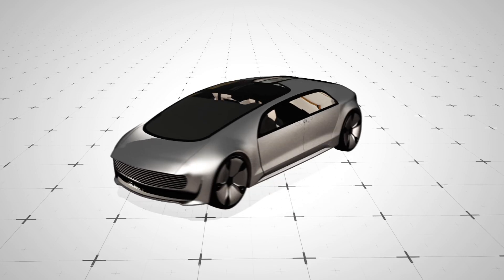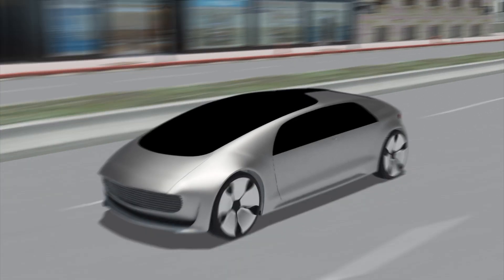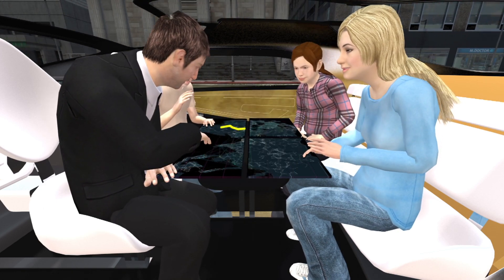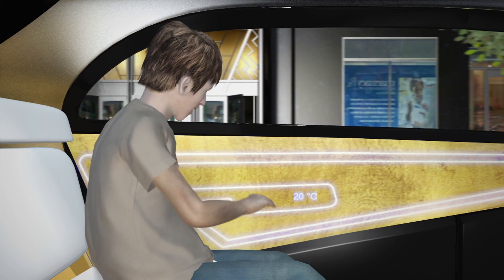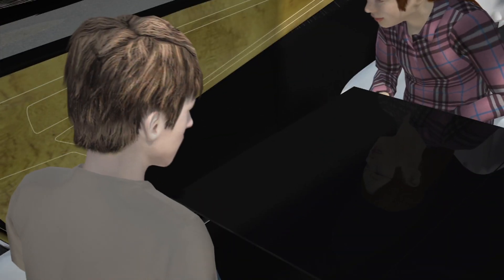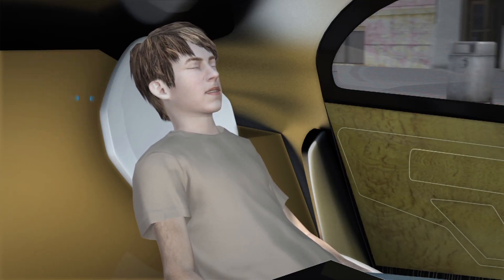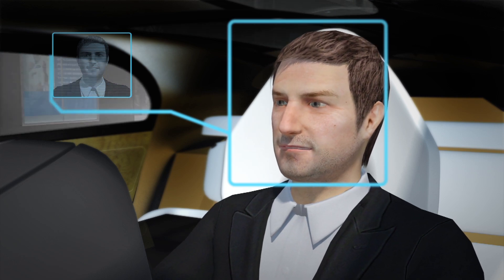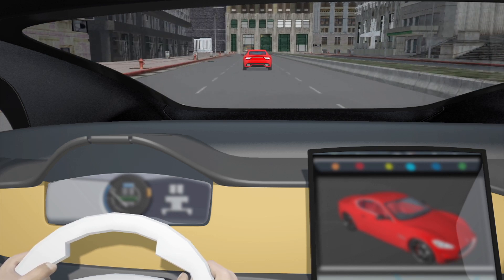Panasonic unveils futuristic autonomous car cabin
Tech giant Panasonic has unveiled its futuristic vision for an autonomous car cabin.

The design was revealed at tech tradeshow CES 2017 in Las Vegas, New Atlas reported.

The autonomous car cabin has four seats that can face each other, arranged around a centerpiece interactive digital display system.

Each seat has an individual display screen table that allows passengers to map the journey, play games, or read information. The four screens can also combine into a single table with a bigger screen.

The interior trim of the cabin is made of plastic smart materials that display information and can change to look like wood, metal or leather.

Augmented reality windows can display information about the car’s surroundings, such as landmarks and points of interest.

Meanwhile, each seat has a personal audio zone, with speakers integrated into the headrests.

Facial recognition technology identifies the driver and will only permit registered drivers to take control of the vehicle.

Should the driver choose to take the wheel, an eight-camera system feeds into an augmented reality display on the windshield to aid navigation.

Panasonic said the plans are still a work in progress but hoped the concept could give consumers an idea of what the autonomous car of the future might look like, according to the Telegraph.